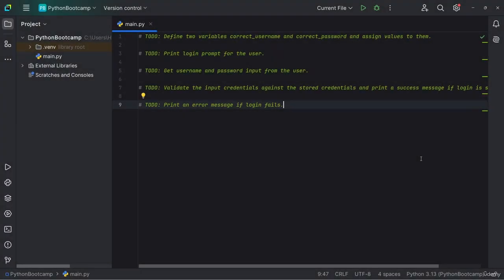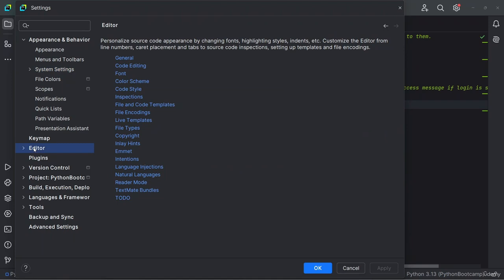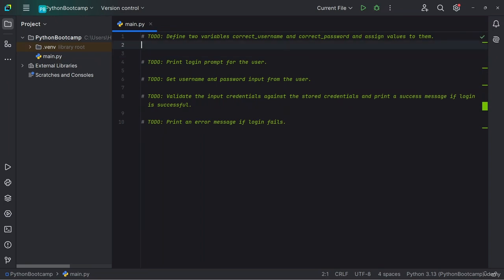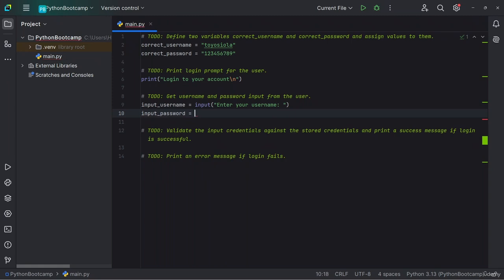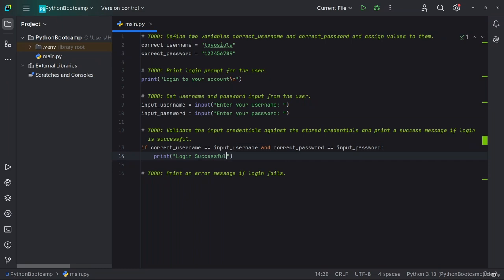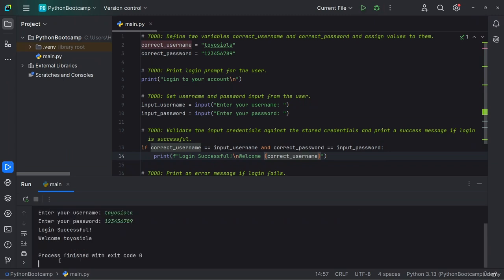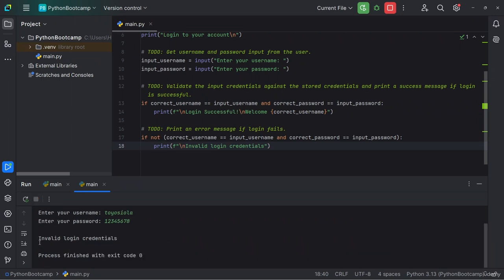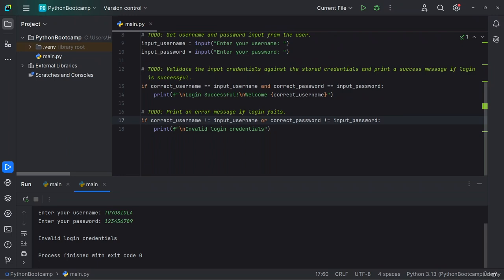Coding Challenge User Authentication | Master Python in 2025: A Hands-On Bootcamp for Beginners